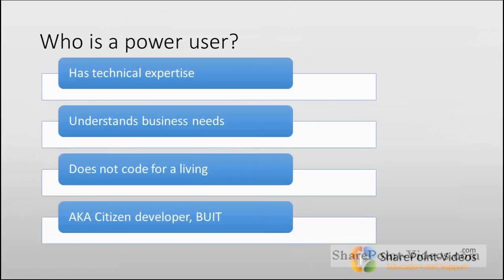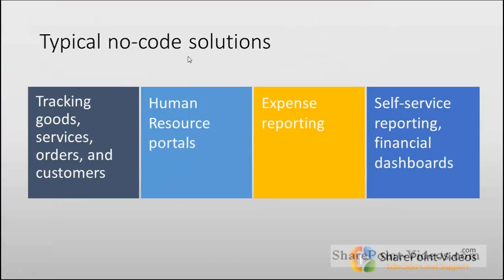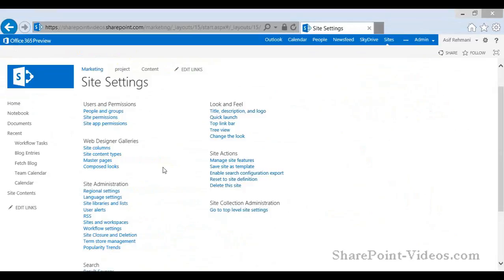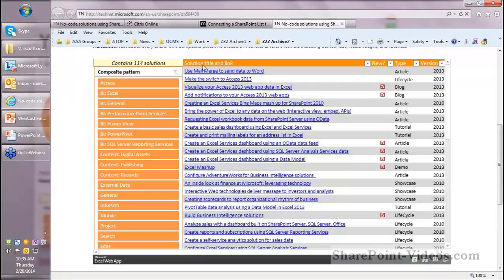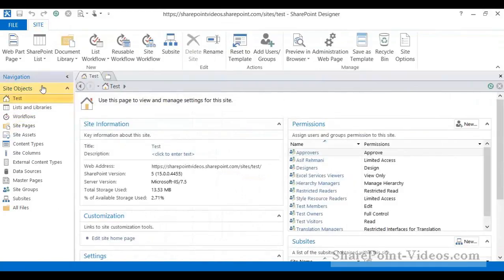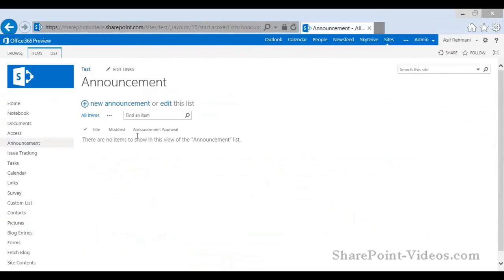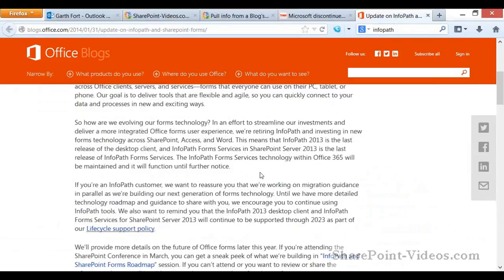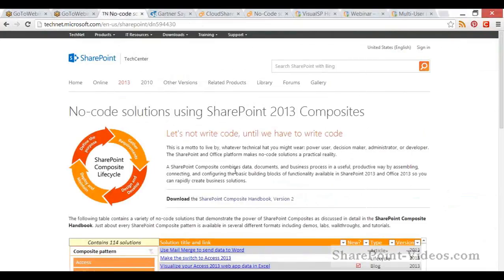No-code tools and solutions for SharePoint 2013 on-premise and online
SharePoint 2013 lets power users create robust end-to-end SharePoint applications with a variety of no-code tools. In this session, you will see the true power of tools such as SharePoint Designer 2013 Workflows, Search web parts, live mapping functionality, InfoPath 2013 and more with live demos. Learn about the no-code opportunities in SharePoint 2013. We also showcase the no-code solution handbook and SharePoint adoption training kits.

Presenters:
Asif Rehmani
SharePoint MVP, MCT

Mark Gillis
Microsoft